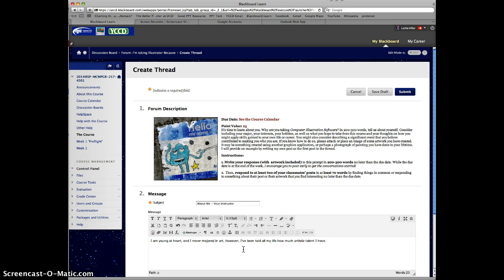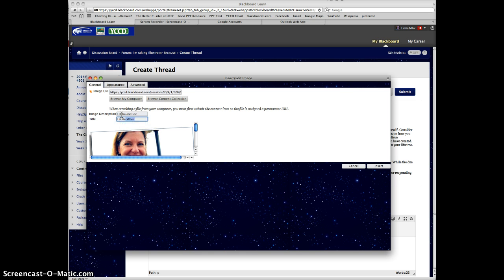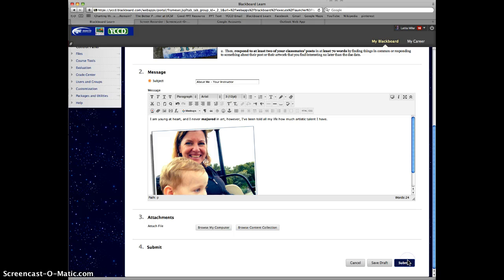CMPGR 217 Discussion Board Features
Basics of discussion board posts